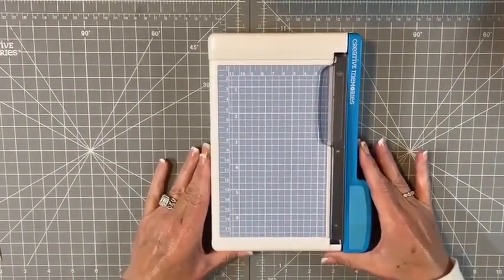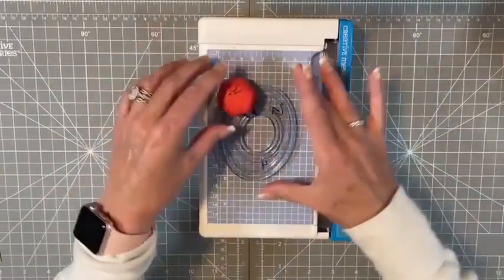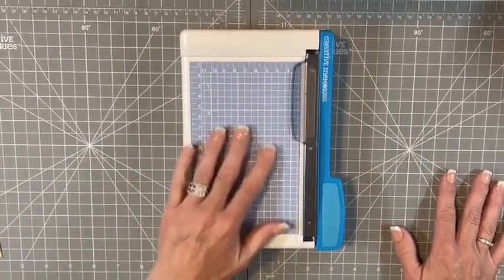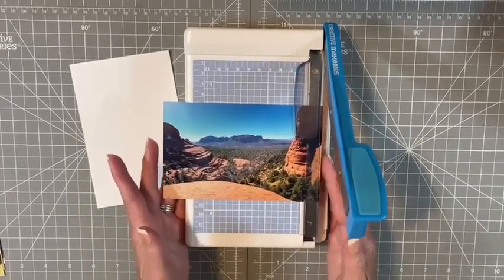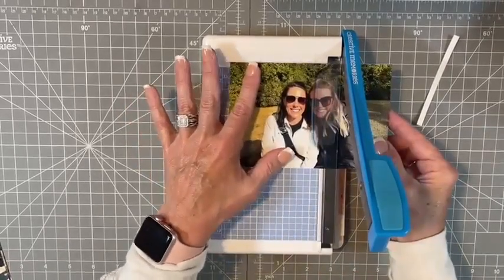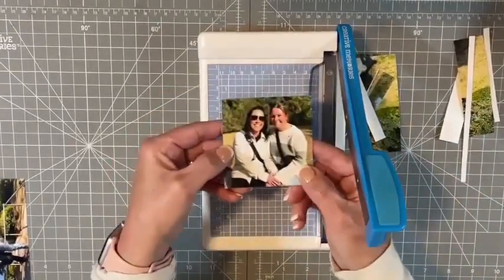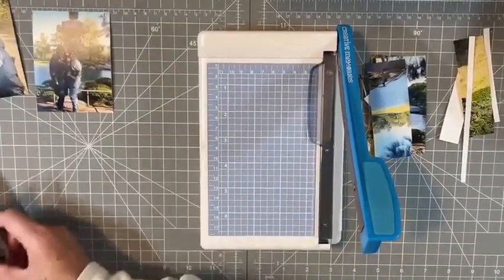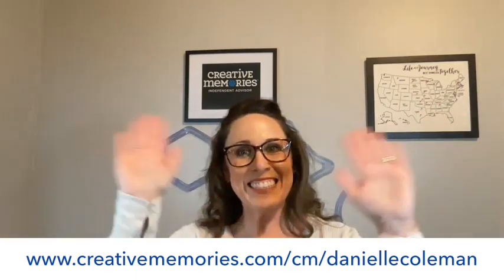How to trim your photos? Creative Memories Personal Trimmer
Take a look on how to trim and cut your 4x6 photos with Creative Memories Personal Trimmer!